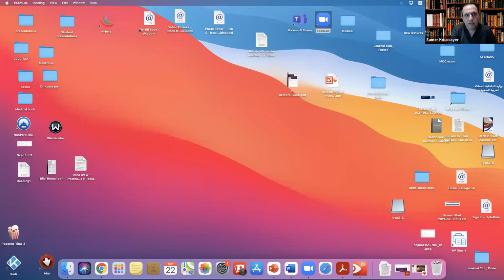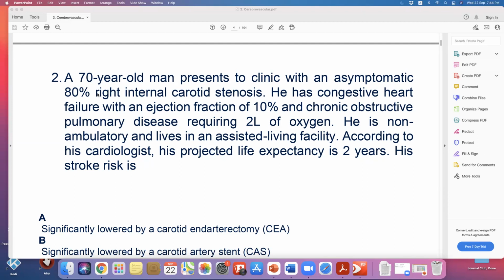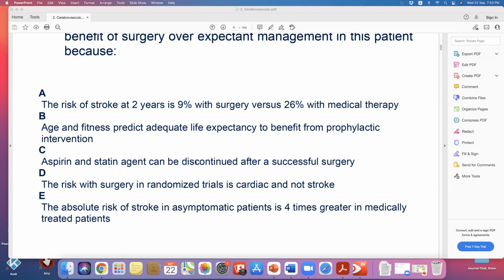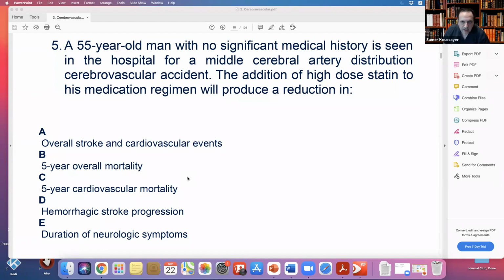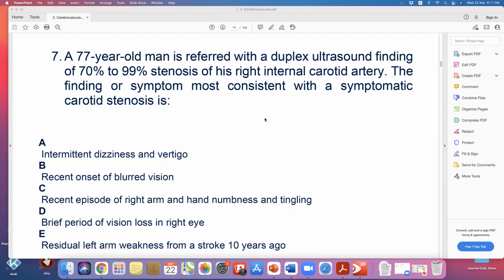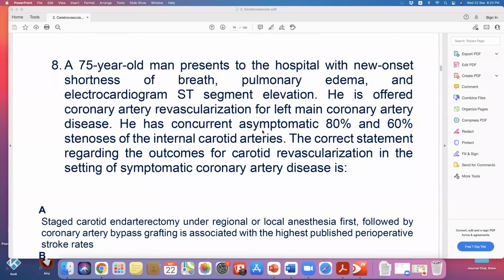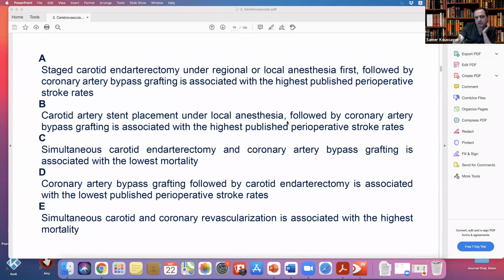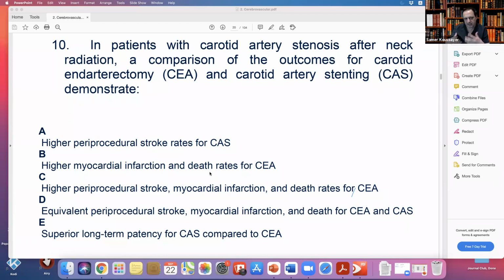Vascular online training Prof Samer vascular examination revision 5 cerebrovascular diseases